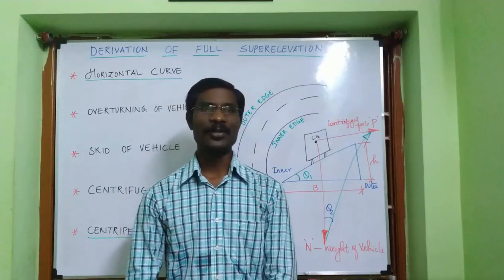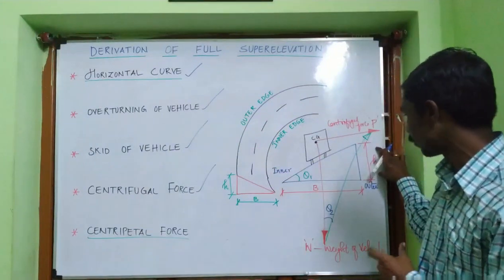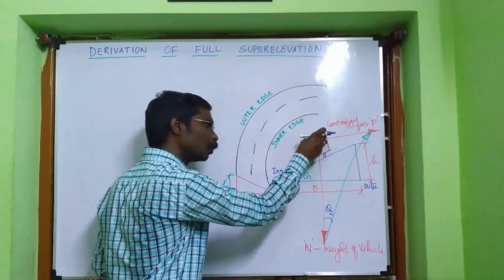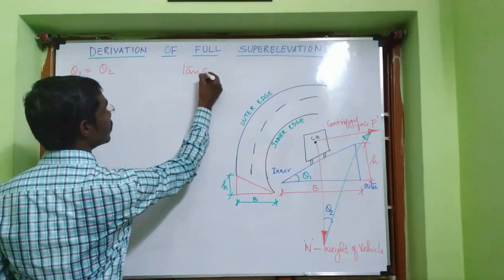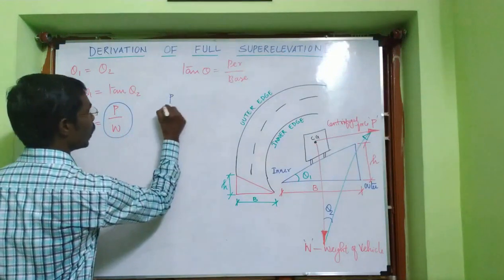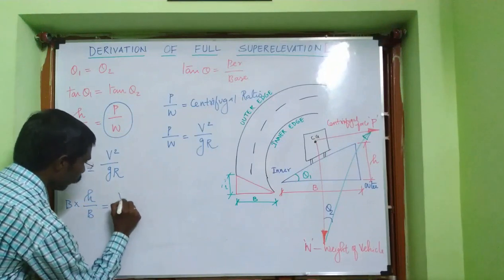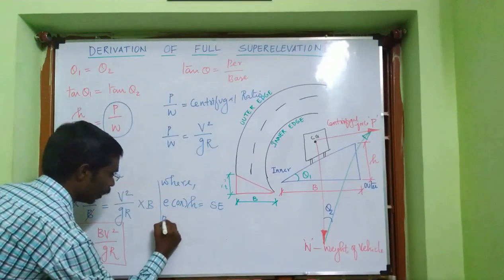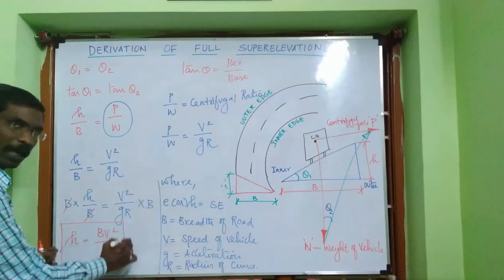Video | 1 Derivation of Highway Full Super Elevation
Derivation of Highway Full Superelevation,
Concept of Superelevation
Definition of Superelevation
Kindly,
COMMENT on your required topics and support for this channel.,🙏